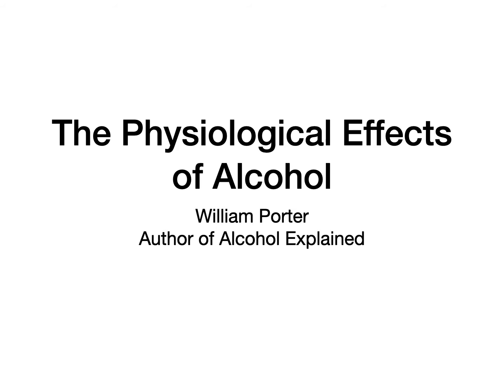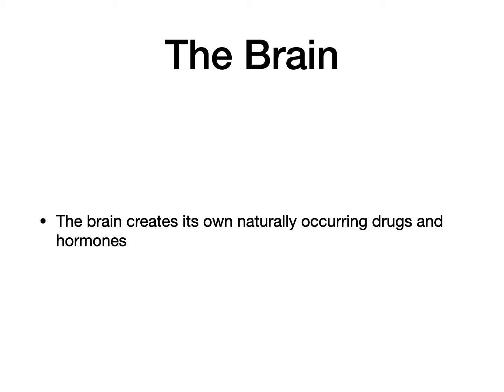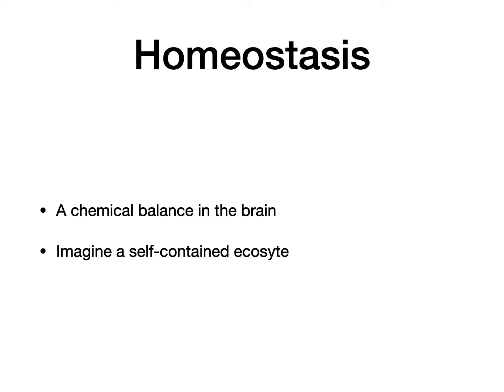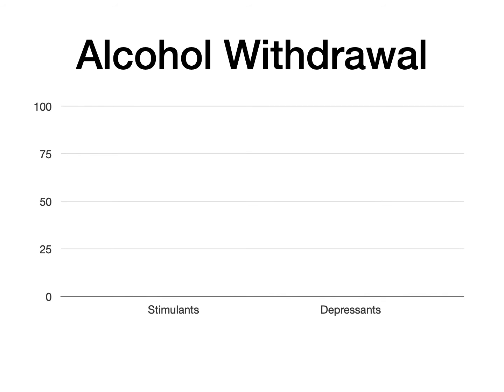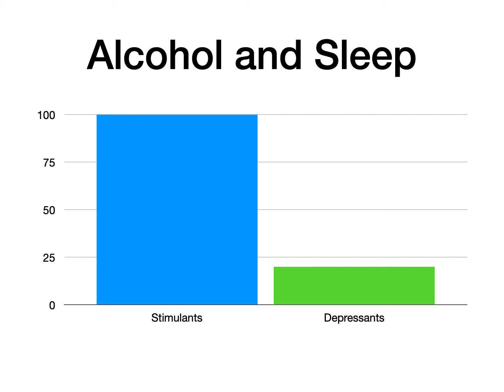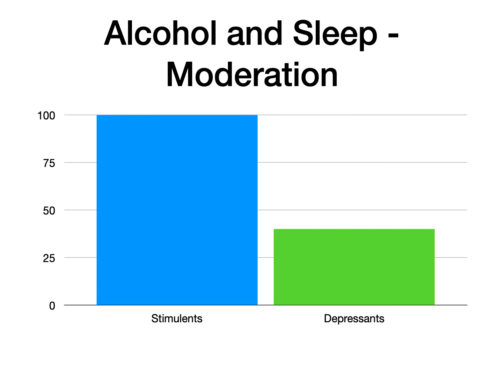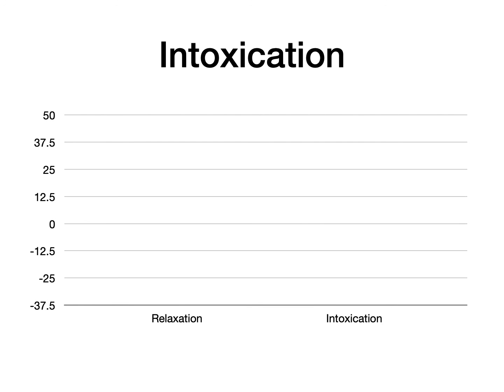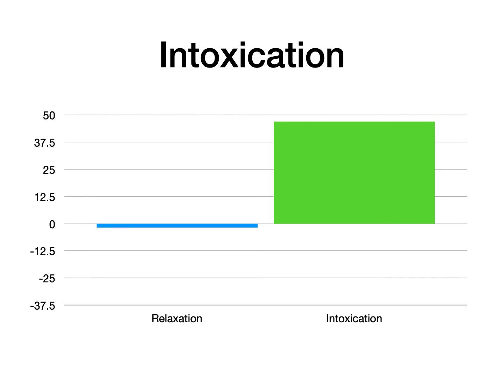The Physiological Effects of Alcohol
This is a simple slideshow to show the basis physiological effects of alcohol, and how this helps us understand alcohol's addictive nature, why moderation is so difficult, and how alcohol affects sleep. It also cover intoxication and why we so often end up intoxicated when drinking even when we do not intend to.